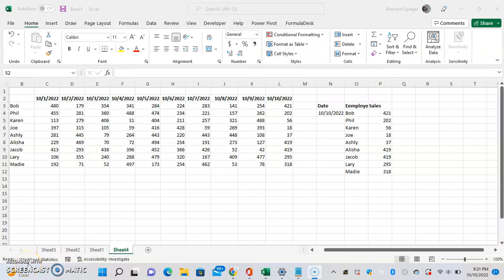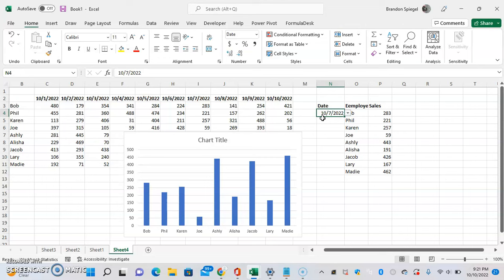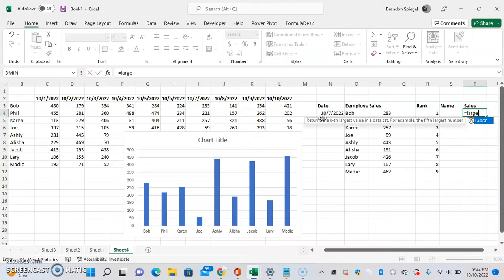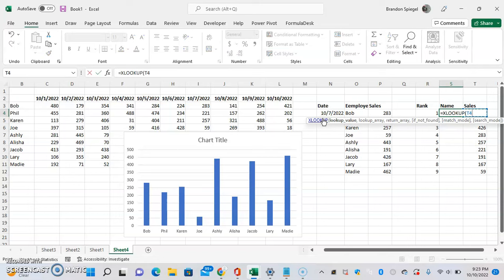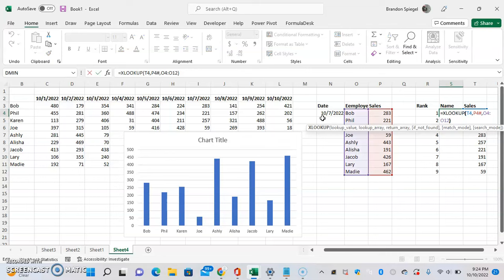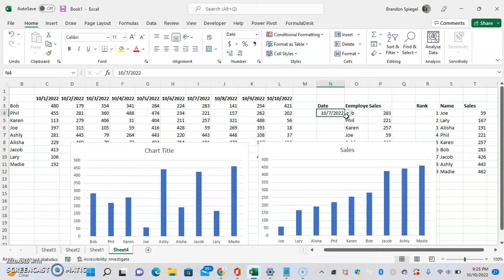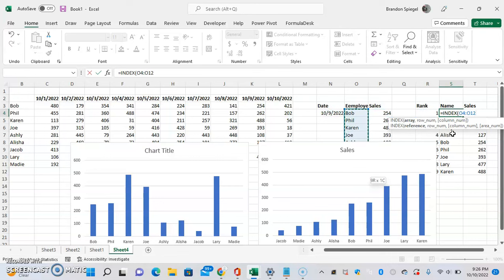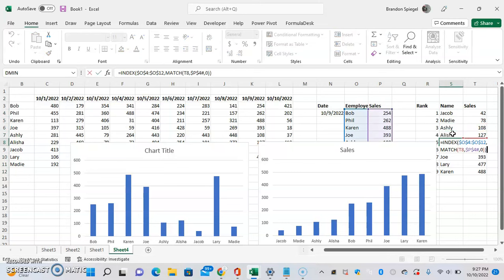Bar Chart Automatically Sort in Ascending or Descending Order In Microsoft Excel!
In this tutorial, I show you how you can adjust your data using the LARGE or the SMALL function in Microsoft Excel so it automatically sorts in ascending or descending order. I hope that you found this tutorial to be helpful!